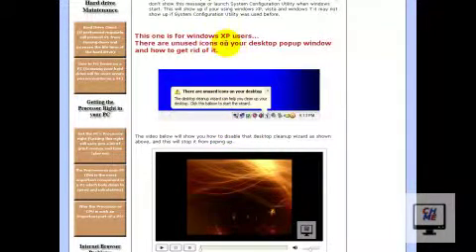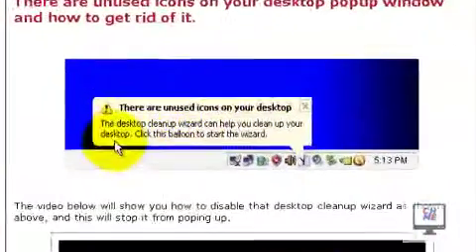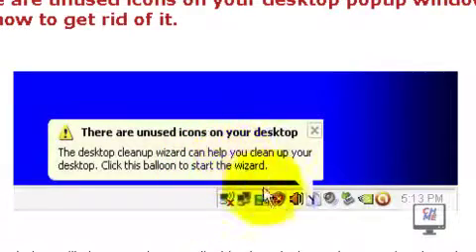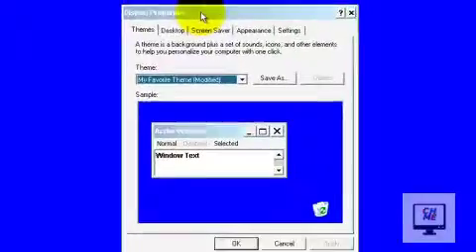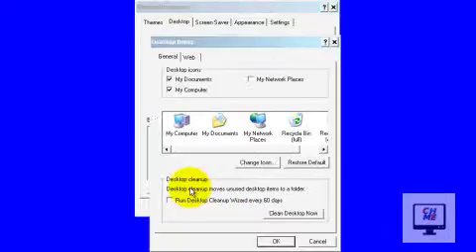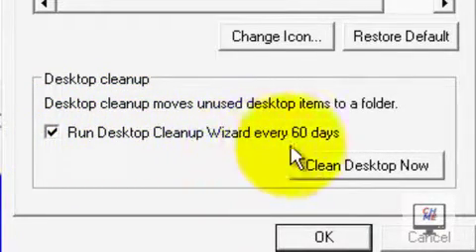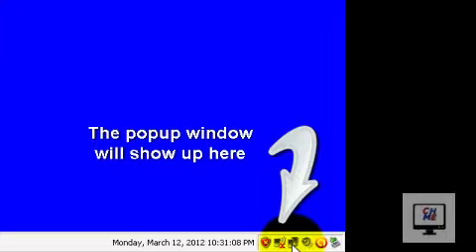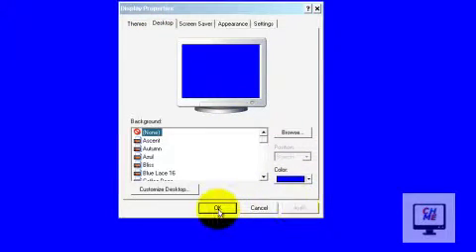How to disable "unused desktop icons" pop-up Windows XP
This one is for Windows XP users...
"There are unused icons on your desktop" popup window and how to get rid of it.
The video below will show you how to "disable" that desktop cleanup wizard as shown above, and this will stop it from popping up.